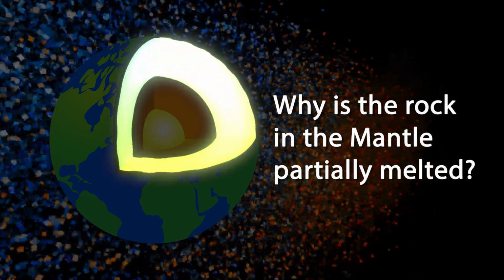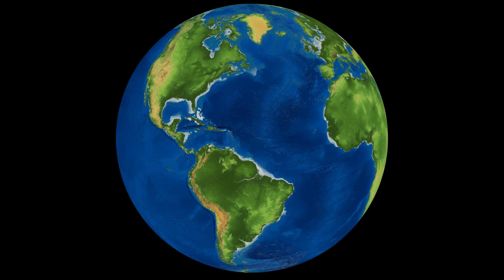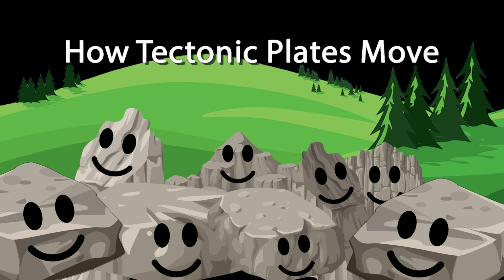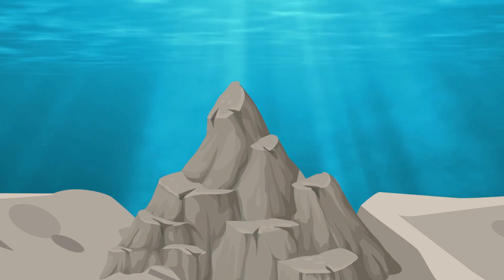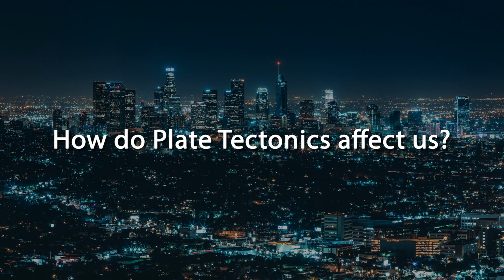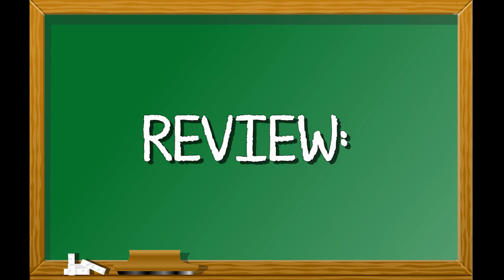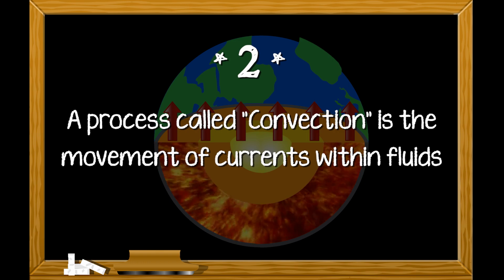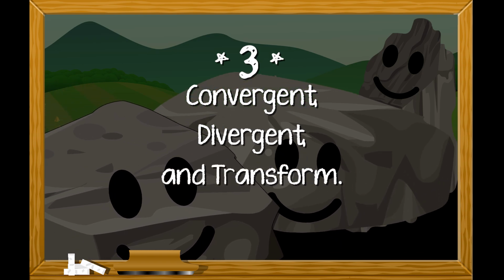Geology - Part 3 - The Geosphere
Welcome to my Geology Lesson - Part 3 : "The Geosphere."

00:00 - What is the Geosphere
00:22 - What's happening in the Mantle layer
01:01 - Tectonic Plates
01:52 - How Tectonic Plates Move
03:18 - Earthquakes
03:43 - How We Measure Earthquakes
04:25 - Biggest Earthquake Ever Recorded
04:55 - Review
06:22 - To Prepare for an Earthquake